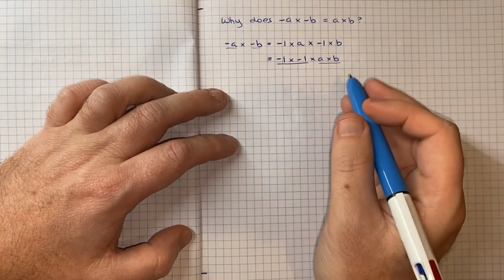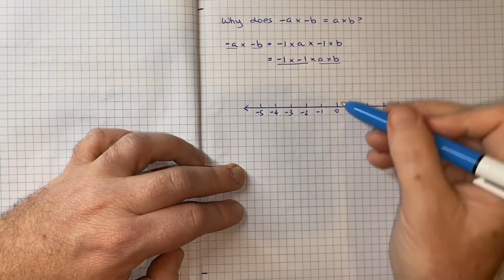One way to explain why multiplying two negatives gives a positive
In this video I provide one explanation for why -a x -b = a x b

You may remember learning that multiplying two negative numbers gives a positive number, but have you ever paused to think about why that is the case?